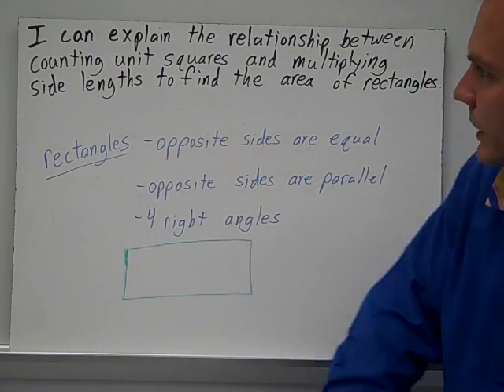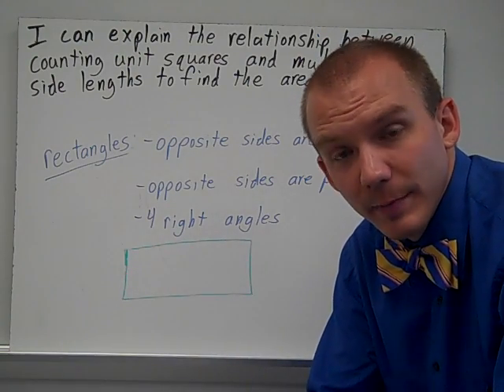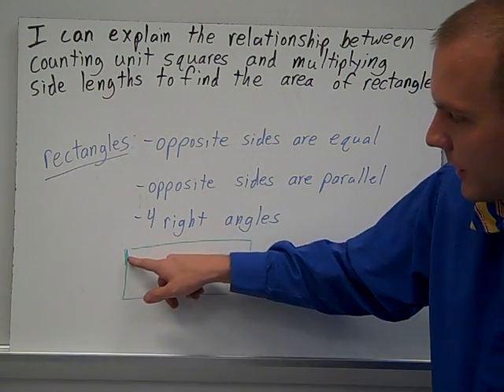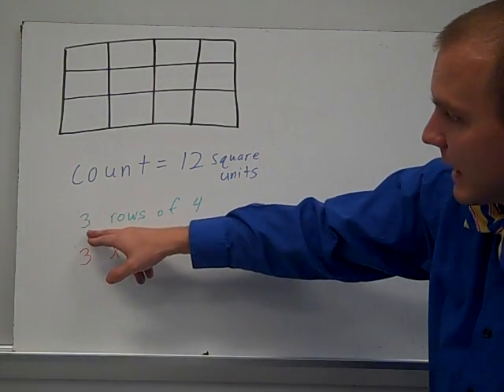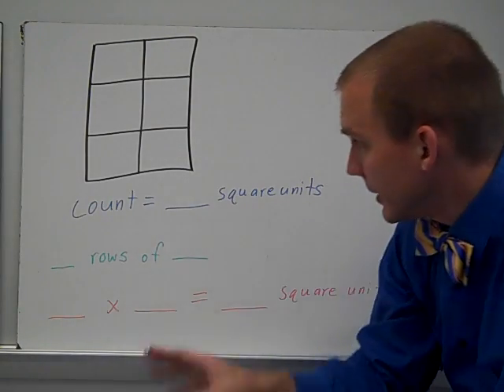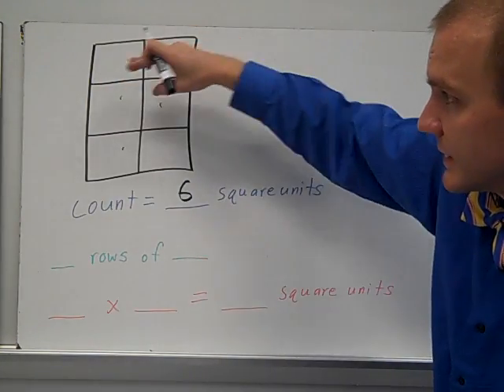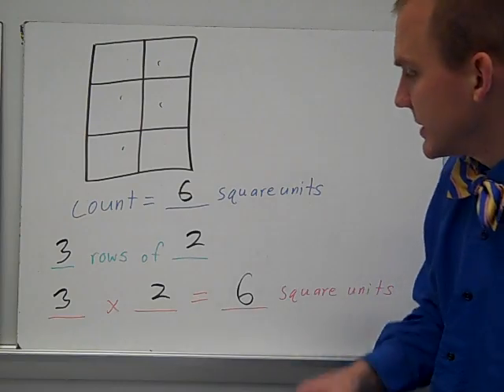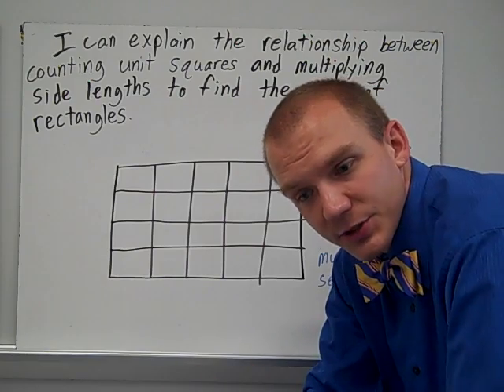3 MD 7 Lesson 1